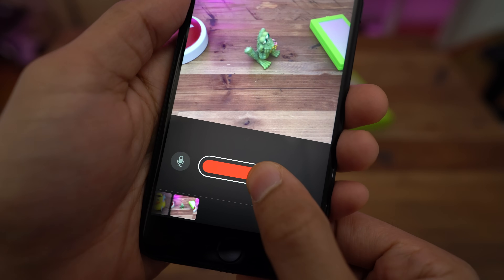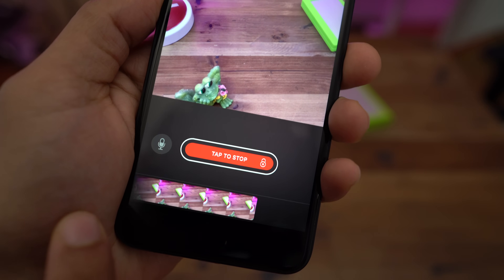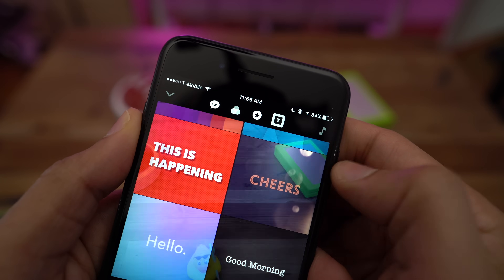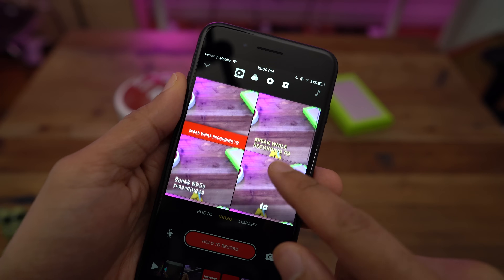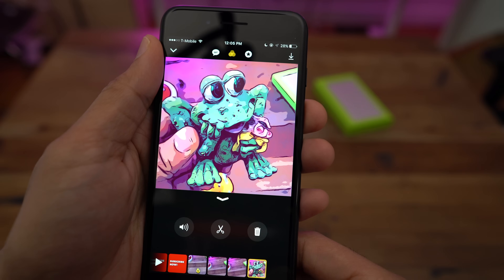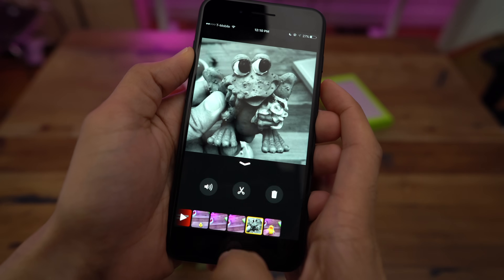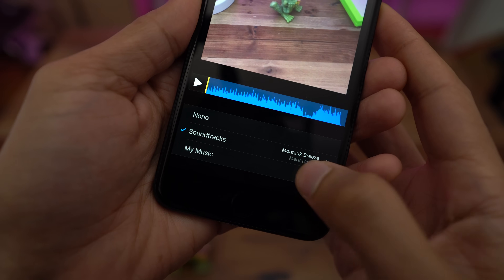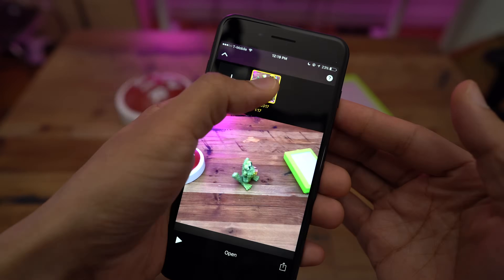Apple's Clips app: a step-by-step guide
Apple's Clips app lets you build entire videos from short clips. It looks simple, but there's more than meets the eye.